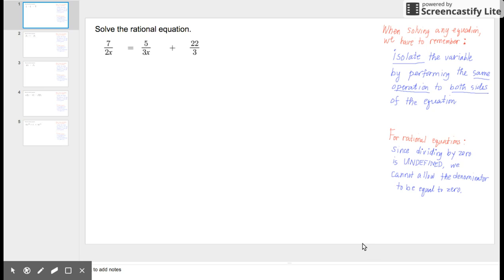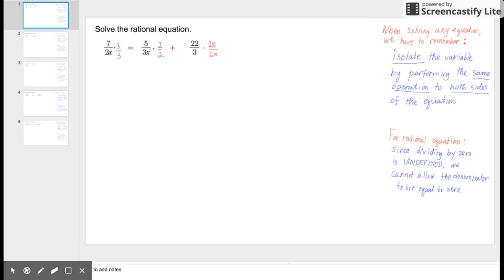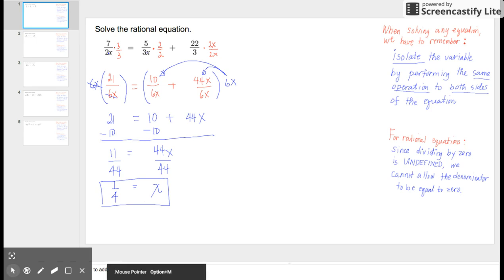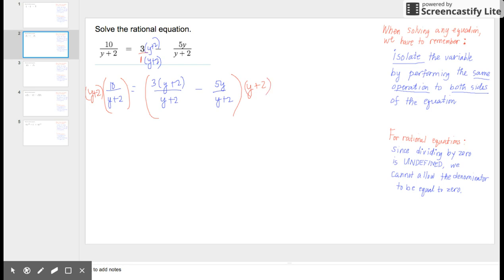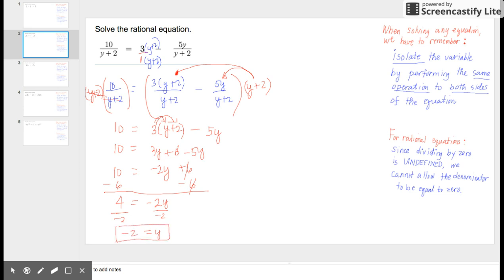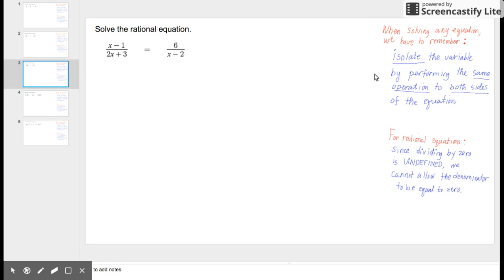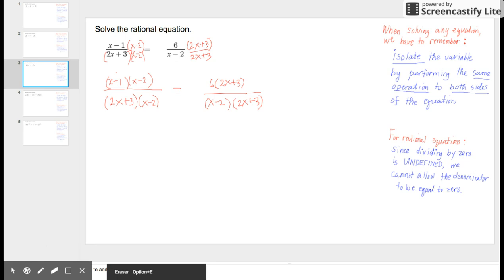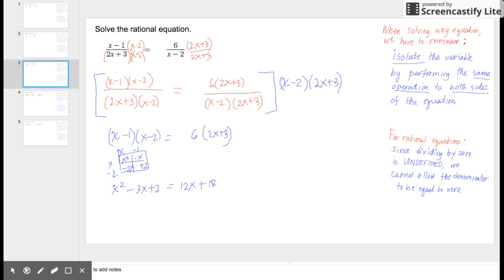Solving Rational Equations Part 1